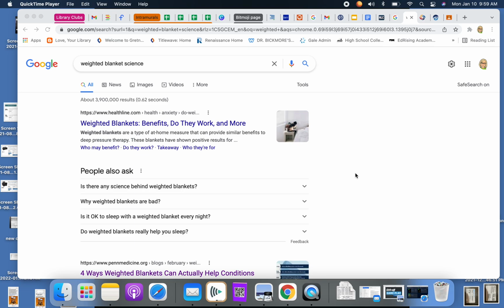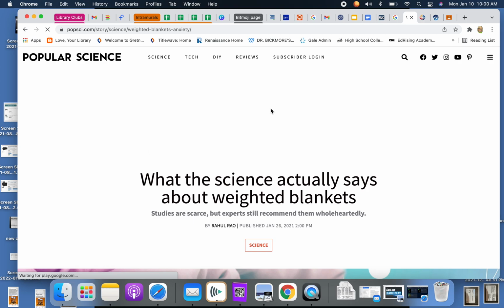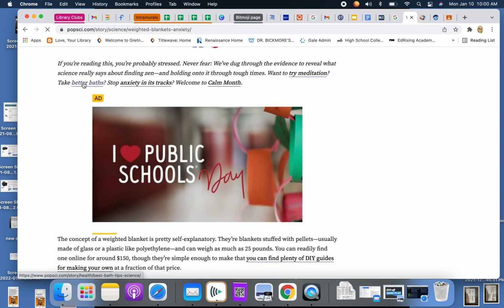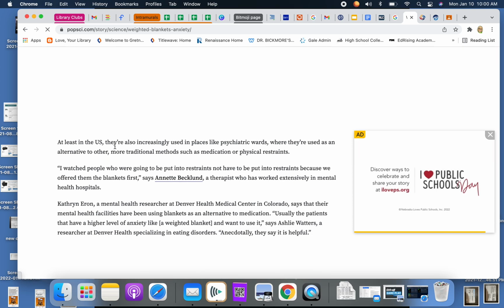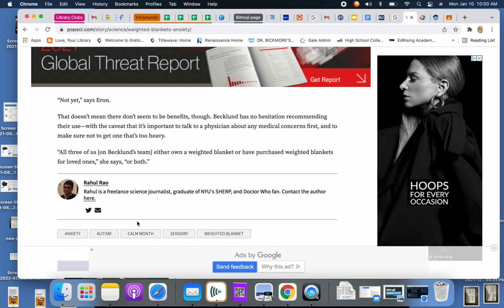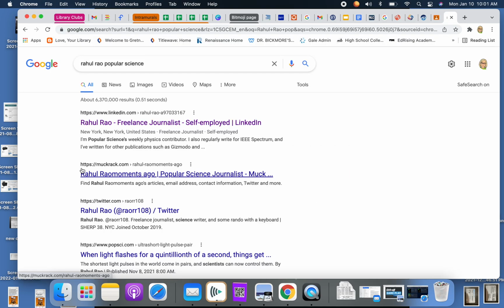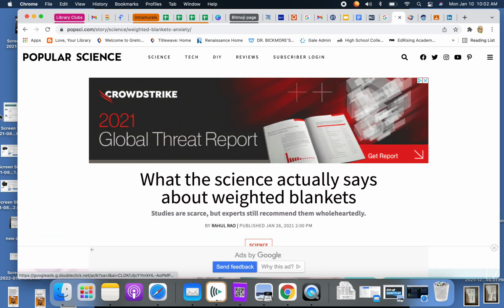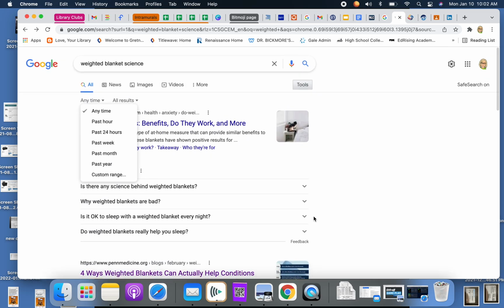CARP and sources